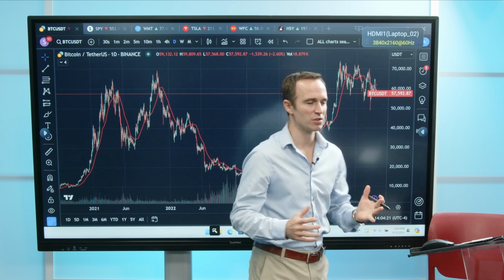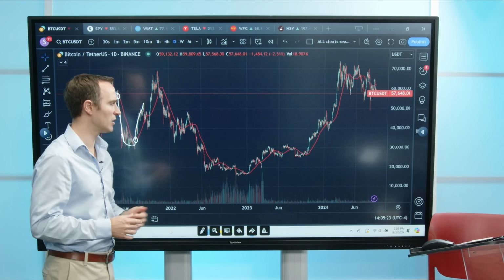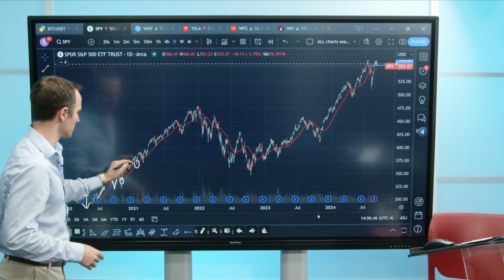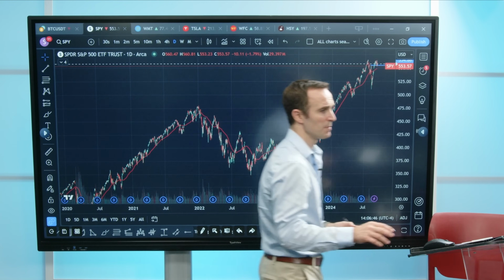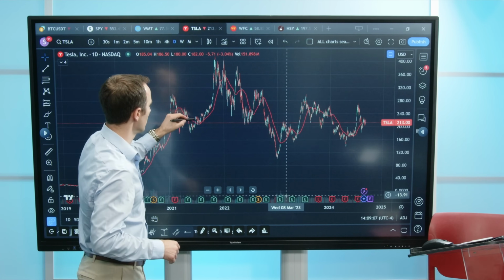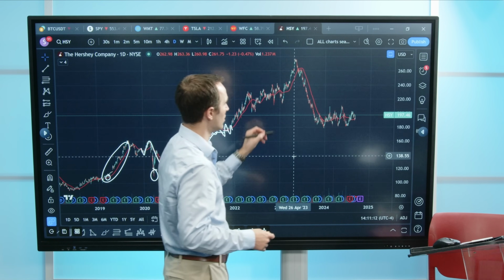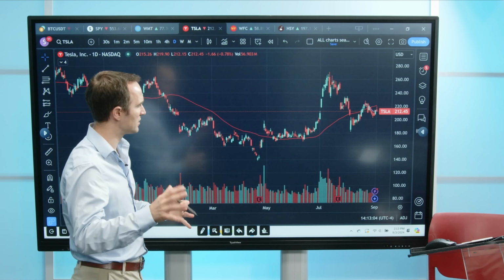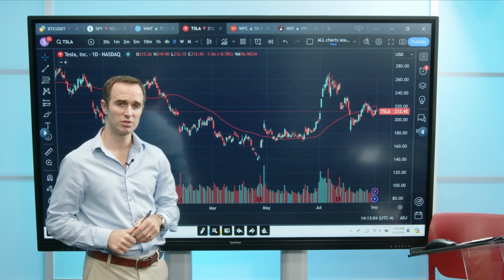Market Pulse: Episode 26- The 50-day Simple Moving Average (SMA)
Dr. Burkholder is an Emergency Medicine Physician, equities trader/investor and real estate investor, with domestic and international business experience at a Fortune 500 company. In this show, he takes you through what he's learned in his years as both a doctor and a trader to teach YOU how to take your trading to the next level. Join us every Wednesday at 1:00 pm EST!

In this episode of "The Market Pulse," Dr. B explores the 50 SMA, a technical indicator that calculates the average price of a security over the past 50 days. Dr. B will identify uptrends, when the price is above the 50 SMA, and downtrends, when the price is below the 50 SMA. He will also get into trading strategies, such as buying when the price is above the 50 SMA and selling when it's below.

Stay tuned for more on the VWAP (Volume Weighted Average Price): A strategy used by institutions that Dr. B touches on in this episode, and plans to teach in a future course.